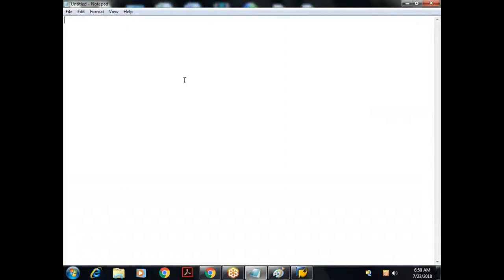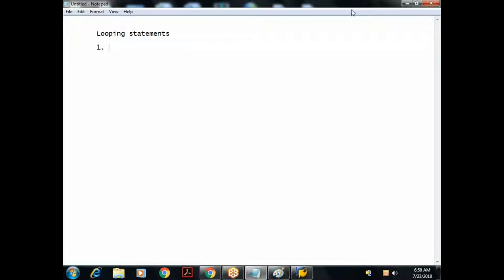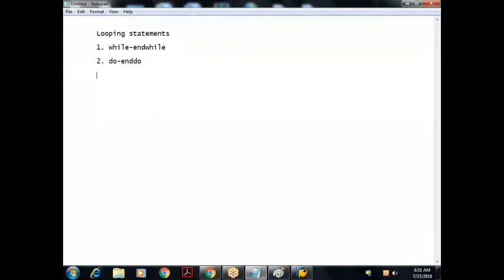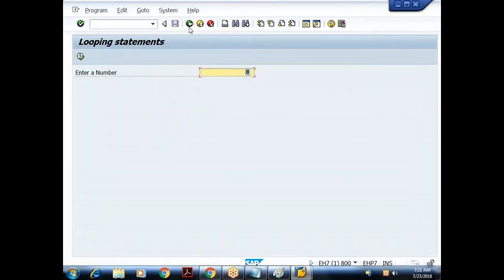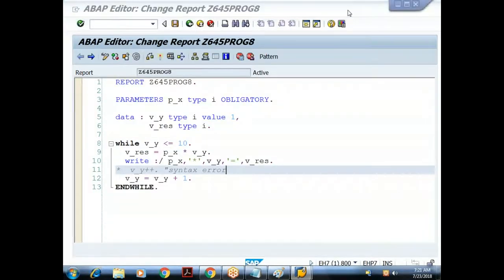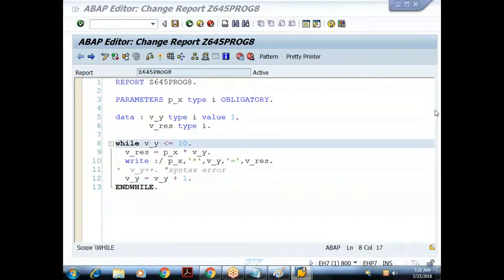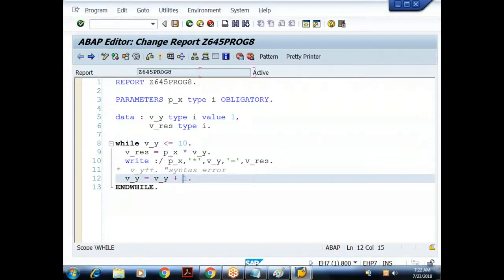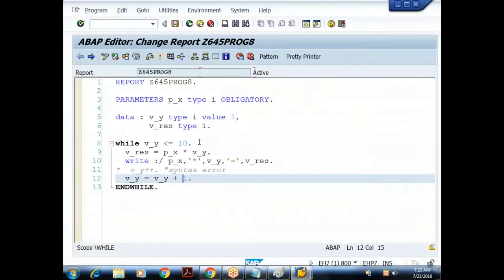10 Core ABAP- SAP